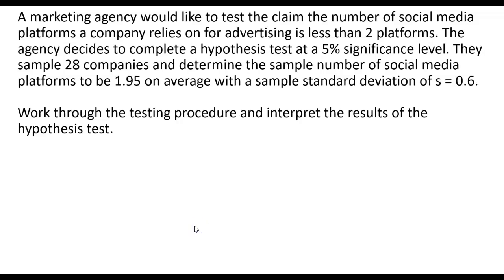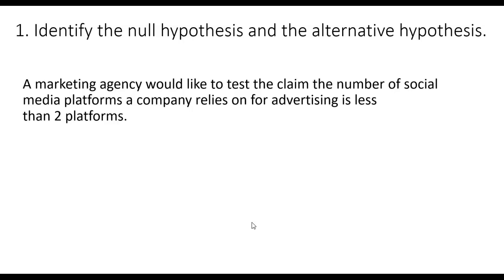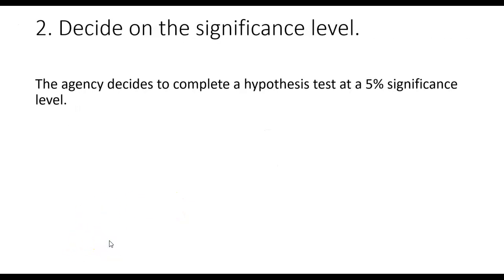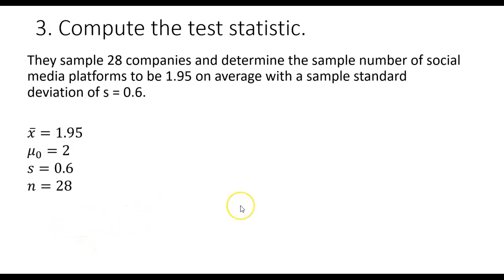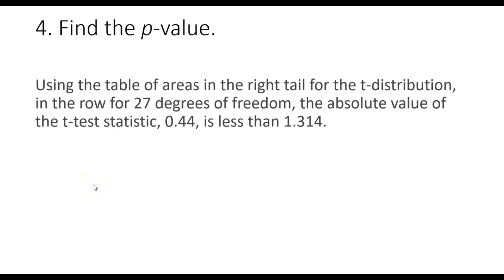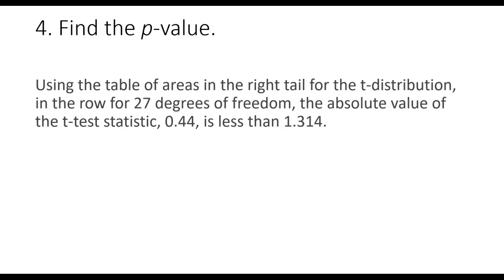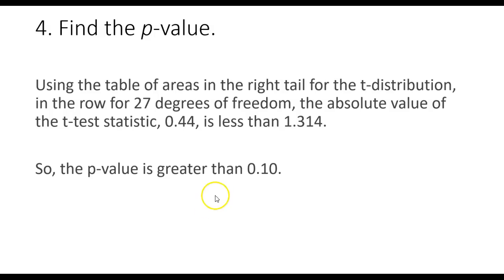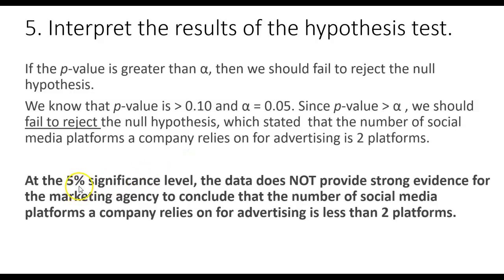Full hypothesis test for the mean with population stnd dev unknown - P-value approach